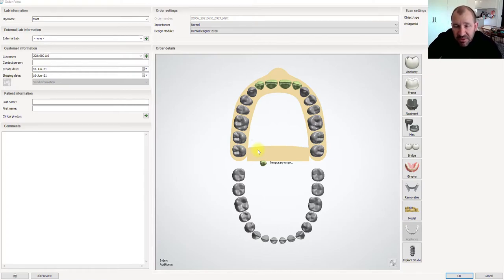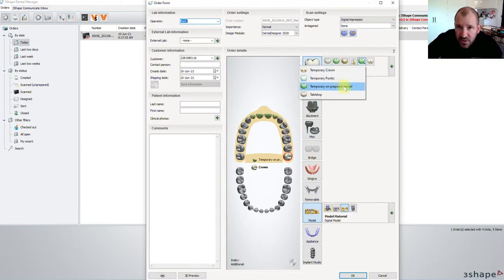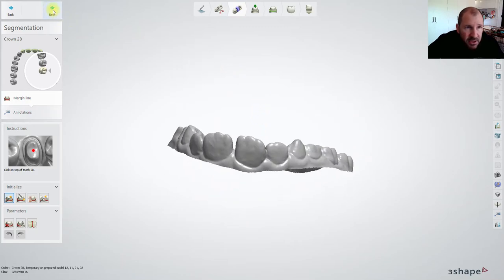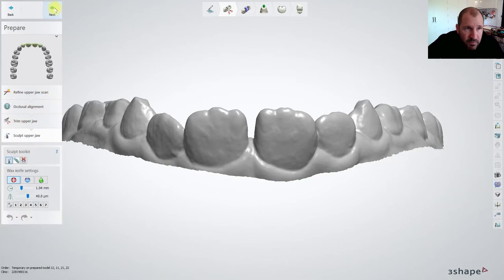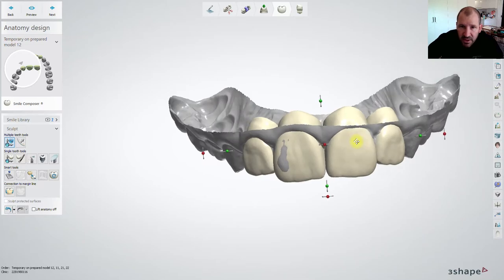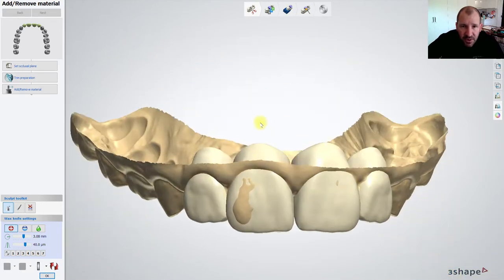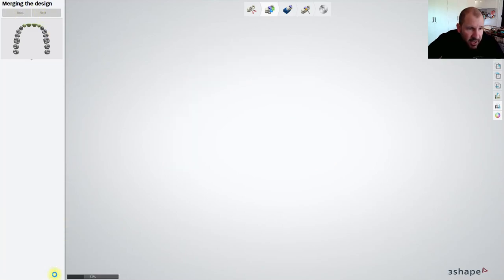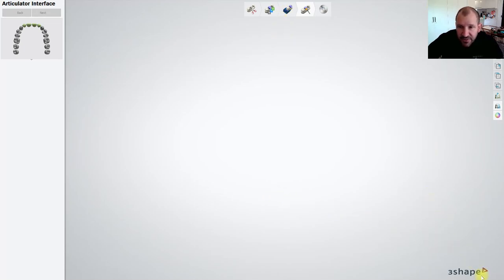digital wax up in 3shape lab software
digital wax up on prepared model